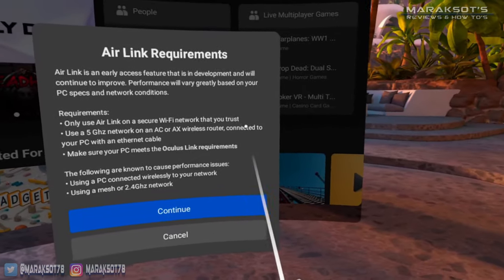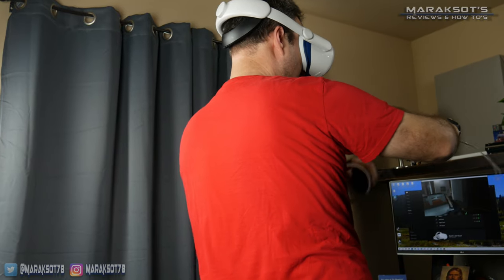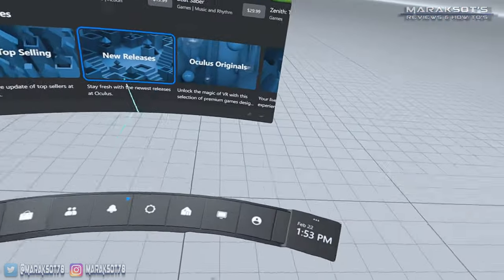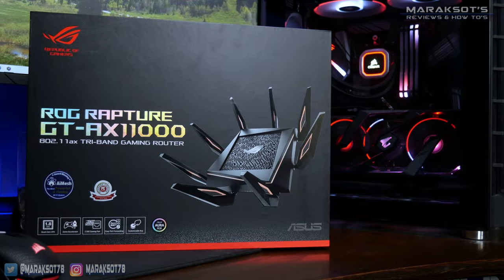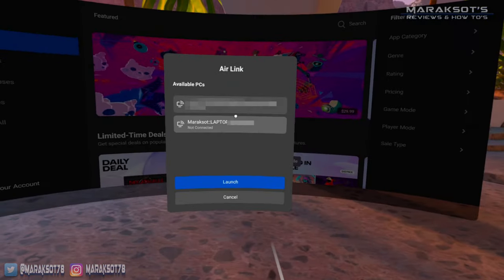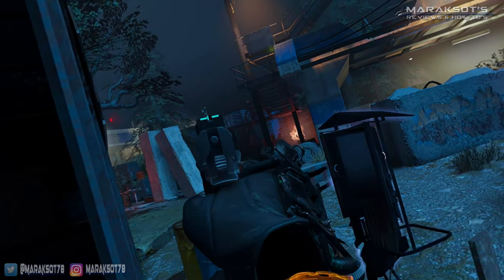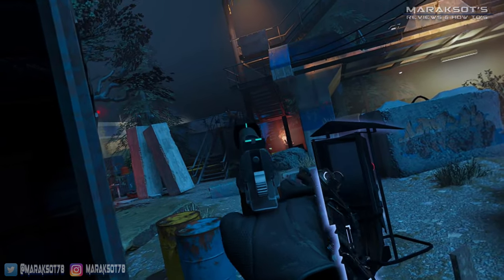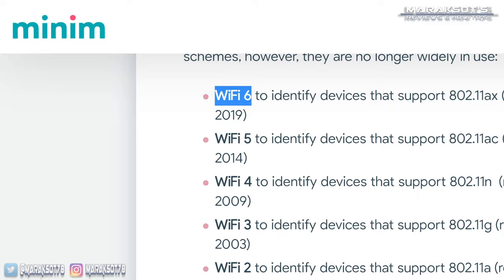What Happens if You Don't Use an Ethernet Cable? - Experimenting with Air Link (Quest 2)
Looking for high quality VR accessories for your Quest 2? Check out VR Cover.

Do I have to use an Ethernet cable with Air Link?  Can I just connect my PC or Laptop to WiFi?

Officially Oculus... Yah, that's right. I'm not going to refer to them as Meta. I can't believe they threw away the biggest/most recognized and subjectively coolest sounding brand names in virtual reality and replaced it with the stupidest name I think I've ever heard. So yah, anyway back to what I was going to say... Officially Oculus recommends you connect your PC to your router using a network (aka Ethernet) cable. I imagine this is to keep latency between the Quest 2 and your gaming PC to a minimum to give you, the user, the best experience and deliver the best visuals possible. Not everyone is in a position to connect their PC or laptop to their home network using a wired connection however so naturally the question arises, can one wirelessly connect their PC or laptop to their home network and still use Air Link? This is the question I set out to explore with this video. I purchased an Asus AX3000 PCI-E wireless network adapter for my gaming PC and tested it out to see what Air Link performance was like when connecting to my home router wirelessly rather than following Oculus' recommended configuration of using a network cable. My home network supports WiFi 6 (aka wireless ax, aka 802.11ax) so to ensure the best results possible I made sure the wireless adapter I used for this experiment also supports WiFi 6 as it provides much higher throughput than WiFi 5. I discovered a couple things during this experiment; one, that it is possible to use Air Link without connecting your PC to your router with an Ethernet cable. And two, that even though it's possible to only use WiFi with Air Link, there is a reason Oculus recommends using a wired connection and not a wireless one.

If you appreciate the work I do here or want to show your love for the channel and take your support to the next level, I invite you to check out my Amazon store where you can purchase many of the cool products I feature in my videos -

Chapters
0:00 – Oculus recommends using an Ethernet cable
0:17 – is it possible to ditch the Ethernet cable?
0:48 – using Air Link with my laptop connected wirelessly
1:34 – buying a wireless adapter for my gaming PC
2:17 – Air Link performance with my Gaming PC connected wirelessly
2:58 – my experience using WiFi 6 with Air Link versus WiFi 5
4:11 – simulating what game play looks like when using Air Link fully wirelessly
4:47 – what game play looks like when using Air Link with a network cable
5:07 – my final thoughts about this experiment